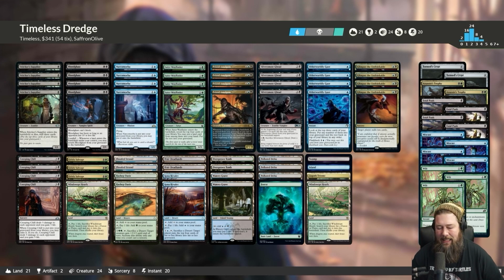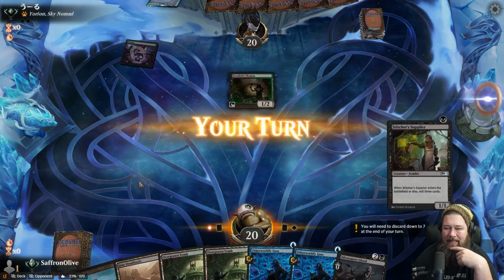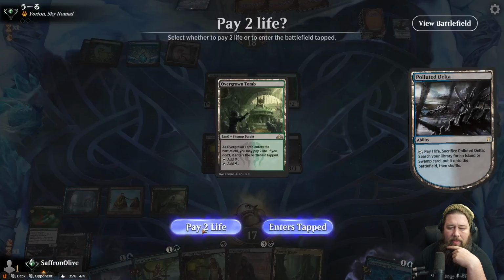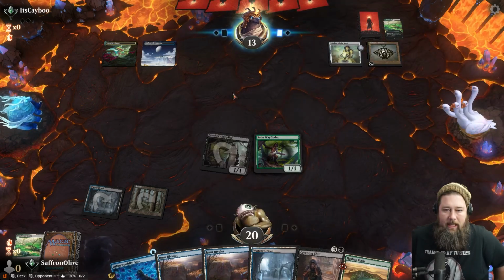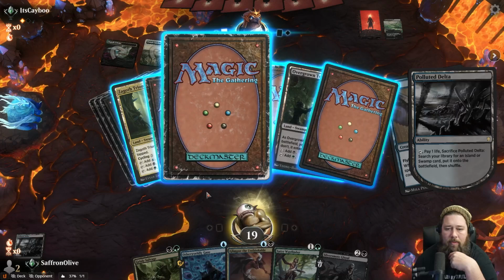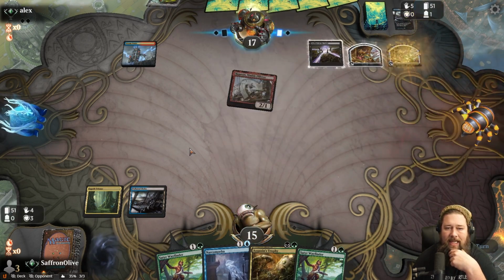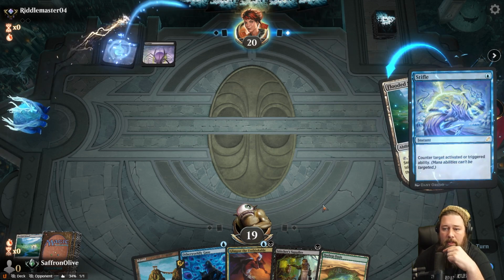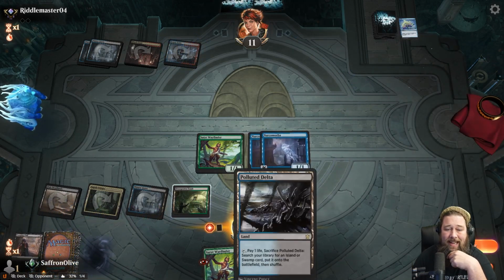My Graveyard Will Kill You | Much Abrew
Can Dredge work in Timeless even though there's no literal dredge cards in Timeless? Let's find out!

0:00 Start
4:12 Match 1
9:30 Match 2
19:23 Match 3
30:37 Match 4
39:28 M